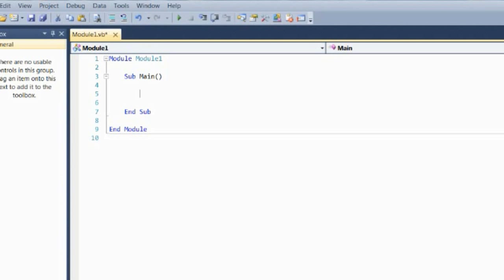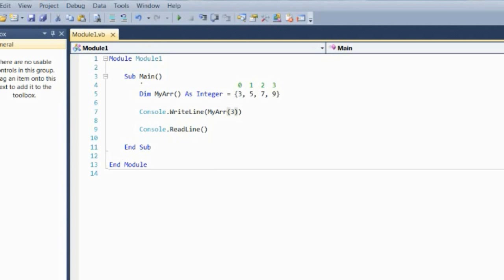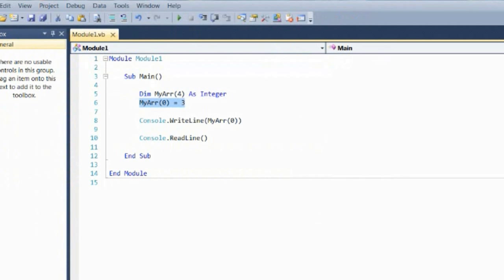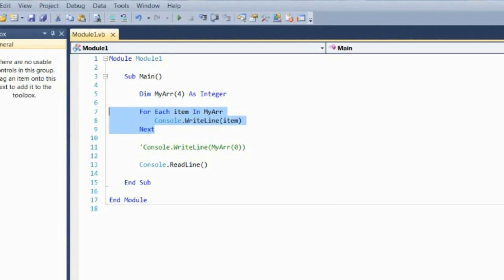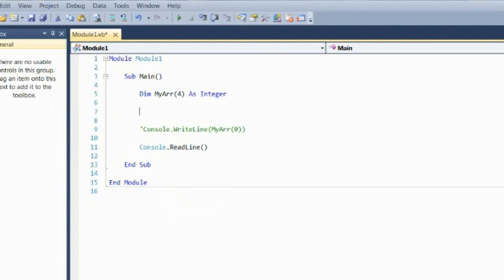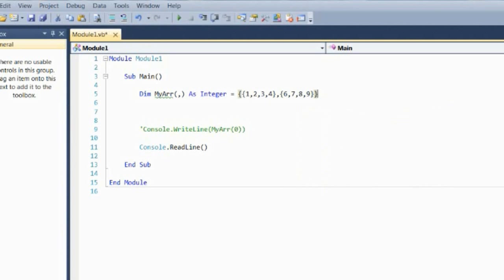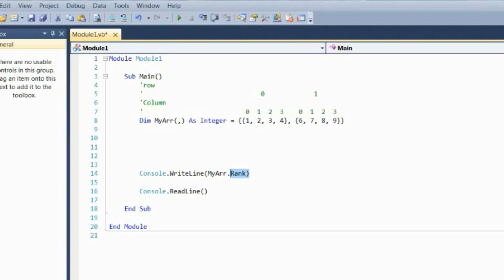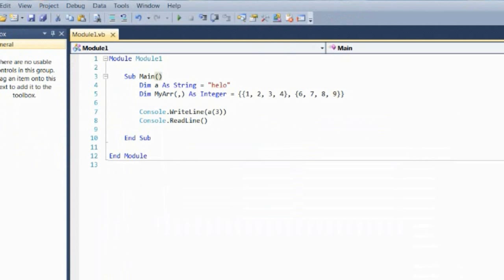Visual Basic #5 - Arrays, Redim, Preserve, Multi-Dimensional Arrays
[Yes this is a re-re-upload]